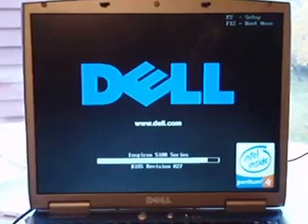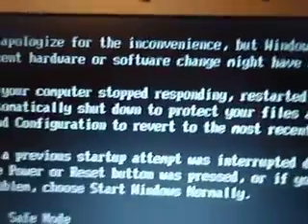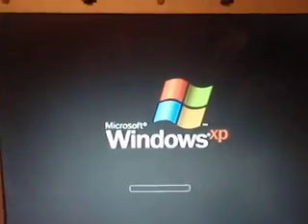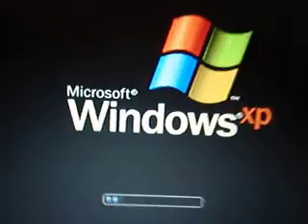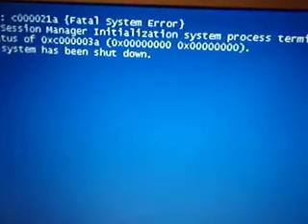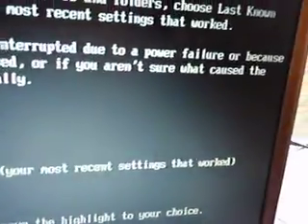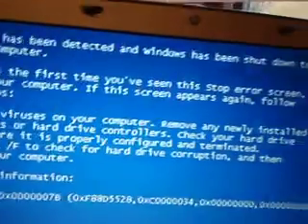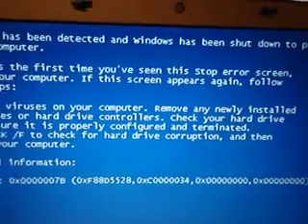Laptop boot problem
My Dell laptop with XP Home edition has stopped working! If anyone knows what to do, help?